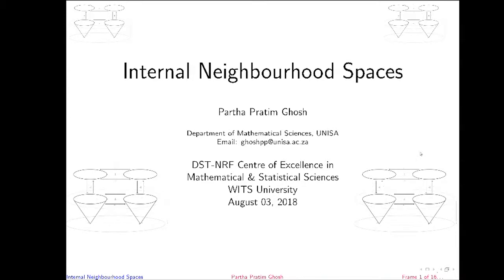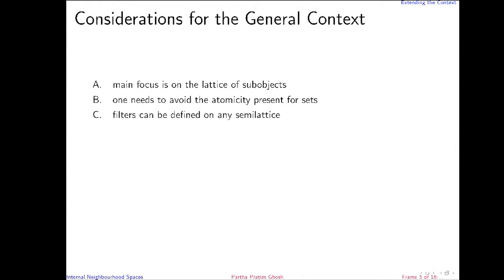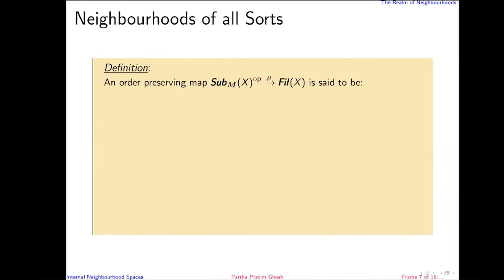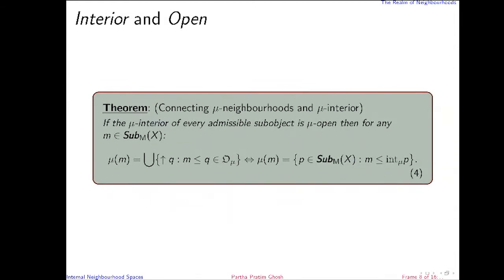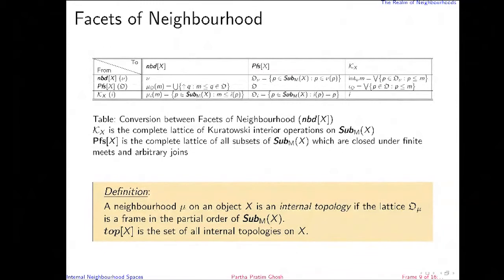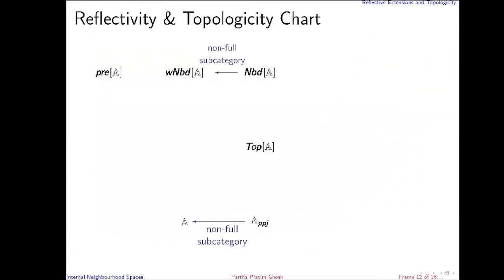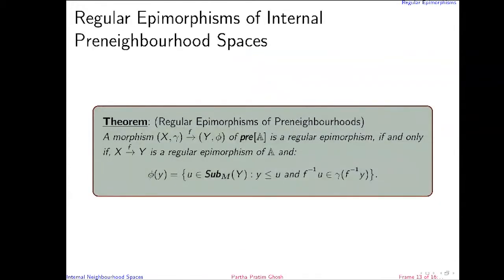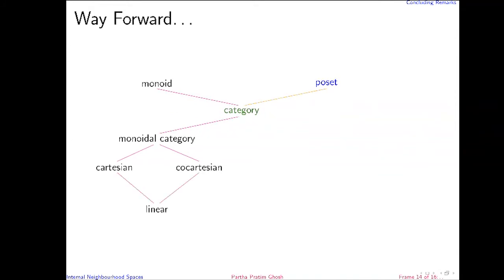Dr Partha Pratim Ghosh - Internal Neighbourhood Spaces